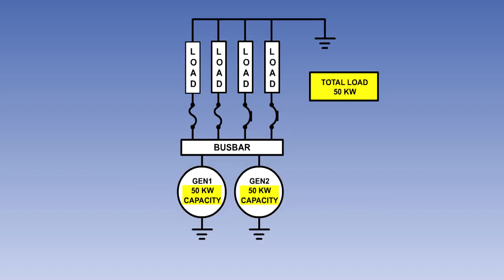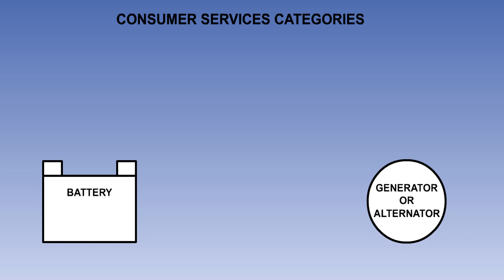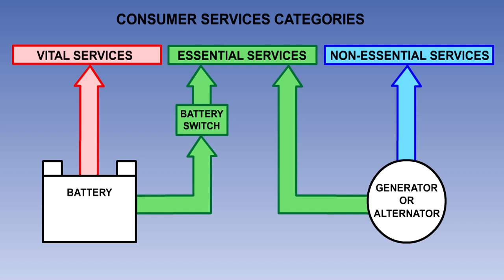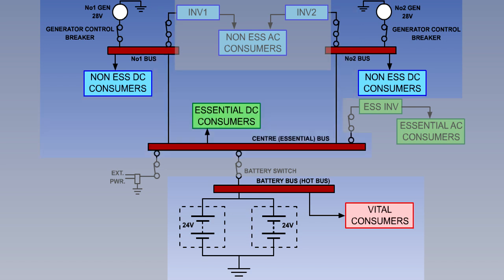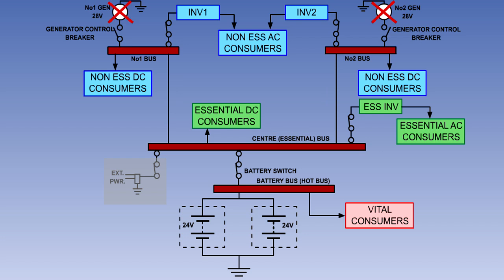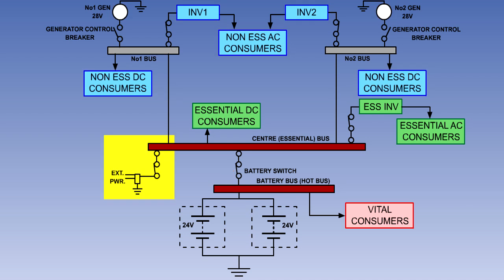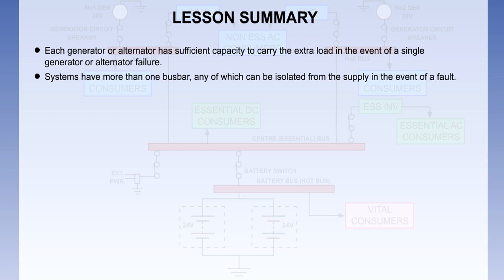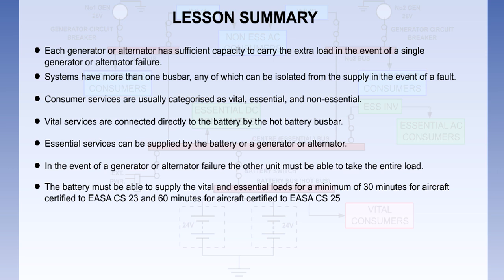ATPL DC Electrics 021 - Ep.21: Multiple Generator Systems | ATPL Training | ATPL Exams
Welcome back to ATPLation! ✈️ In this episode of our ATPL DC Electrics series, we explore Multiple Generator Systems, a crucial component of modern aircraft electrical networks. Learn how multiple generators work together to provide redundancy, load-sharing, and system stability, ensuring the reliable operation of essential aircraft systems. Mastering multi-generator operations is essential for ATPL exams and real-world aircraft electrical management. ✅

📌 What you'll learn in this episode:

⚡ What are Multiple Generator Systems?
How modern aircraft use two or more generators to ensure a continuous power supply.
The difference between parallel and split bus configurations in aircraft electrical systems.
🔄 Key Components of Multi-Generator Systems:
Generator Control Units (GCUs) – Regulate voltage, frequency, and load-sharing.
Bus Tie Contactors (BTCs) – Allow power transfer between electrical buses.
Load-Shedding Systems – Automatically disconnect non-essential loads in case of failures.
🔋 Multi-Generator Load Sharing & Paralleling:
Automatic Load Balancing – Ensuring even power distribution across all generators.
Voltage & Frequency Synchronization – Preventing power fluctuations and system instability.
Cross-Start Capability – Using one generator to start another when needed.
🛠 Aircraft Applications of Multiple Generator Systems:
Commercial Airliners – Utilizing two or more generators per engine for redundancy.
Military & Transport Aircraft – Ensuring critical systems remain powered under high loads.
APU & Emergency Power Generators – Providing backup power in the event of generator failure.
🚨 Operational & Safety Considerations:
Recognizing generator failures, electrical bus faults, and unbalanced loads.
Backup power management in case of primary generator failure.
EASA, FAA, ICAO regulations on multiple generator systems and fault isolation procedures.
🎯 Why this episode matters:
✔️ Multiple generator systems and load-sharing are key ATPL exam topics covering aircraft power management.
✔️ Essential for understanding power distribution, redundancy, and emergency electrical procedures.
✔️ Provides real-world knowledge on how modern aircraft maintain continuous and stable electrical power.

🚀 Whether you're preparing for EASA, FAA, or ICAO ATPL exams, or looking to expand your knowledge of aircraft power generation, this episode delivers clear explanations and practical applications.